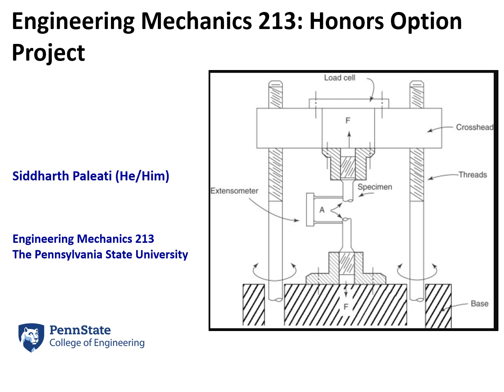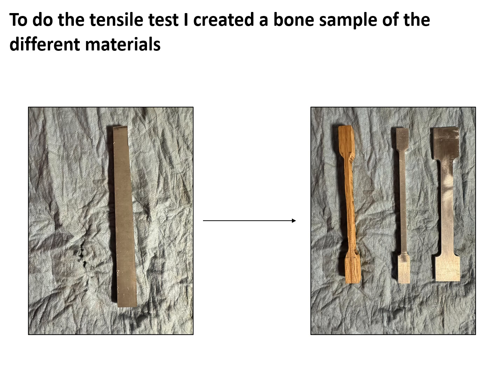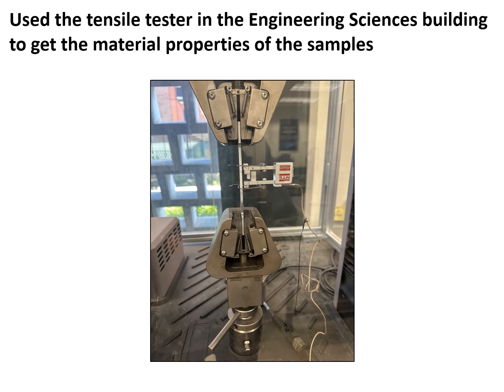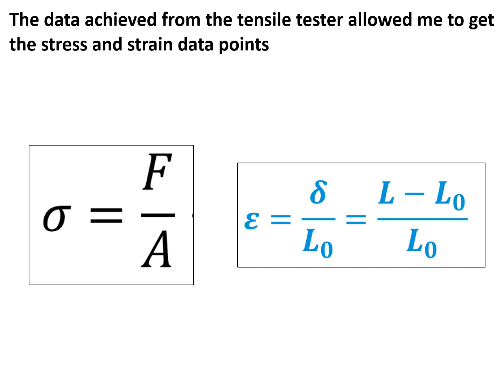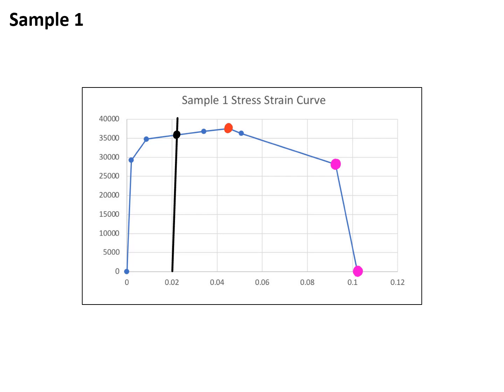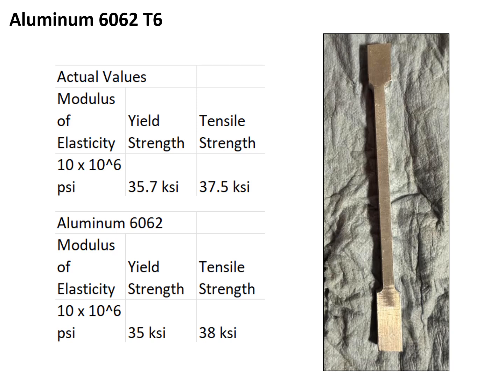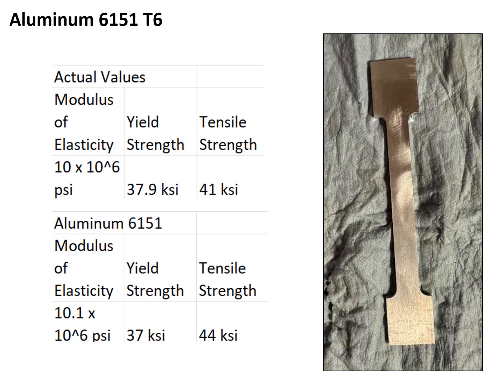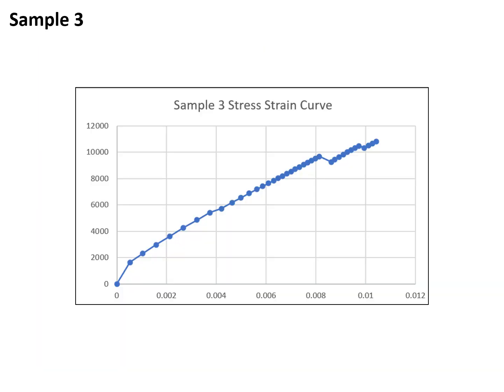EMCH 213 Honors Project - Siddharth Paleati